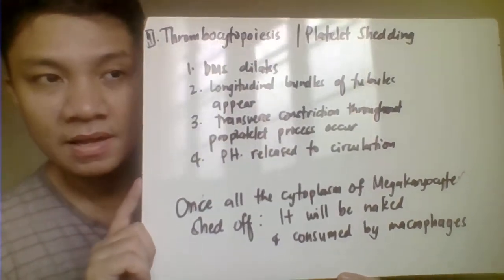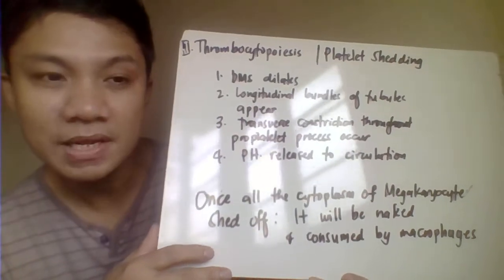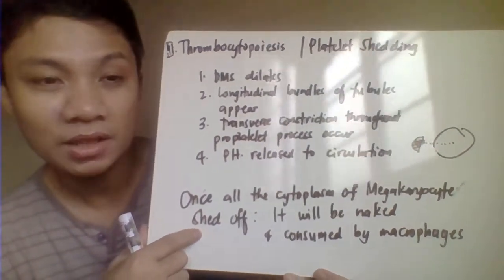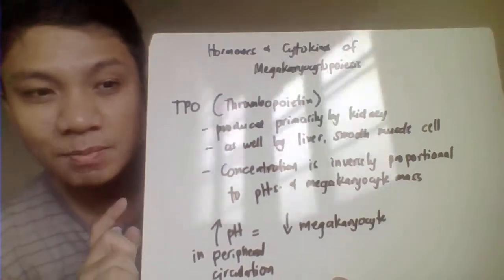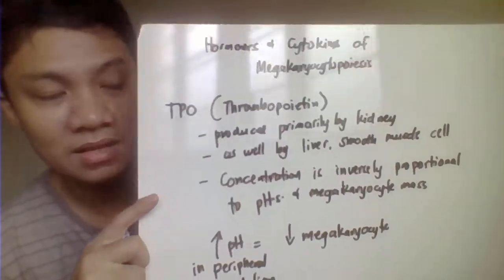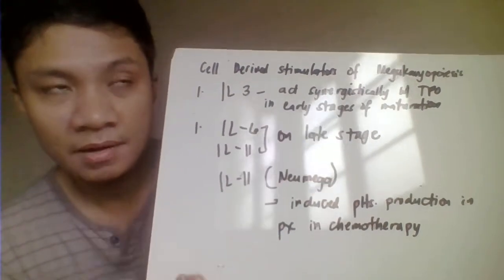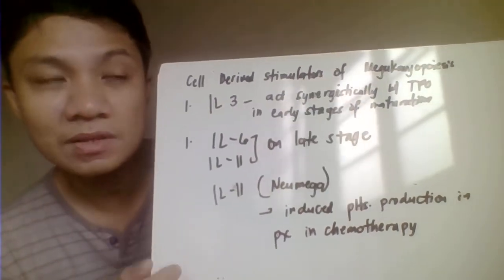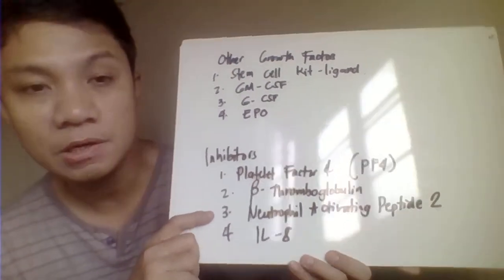MEGAKARYOPOIESIS PART 2